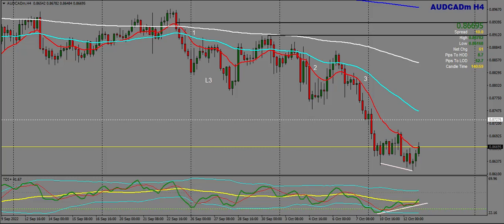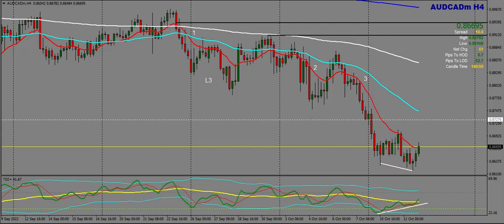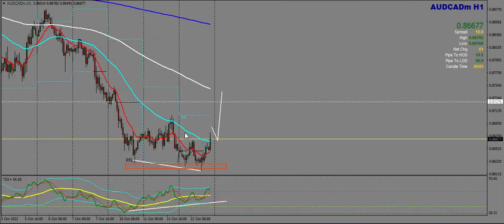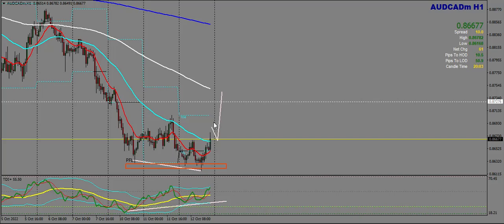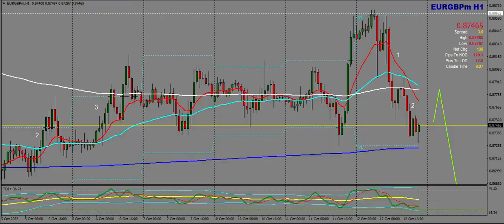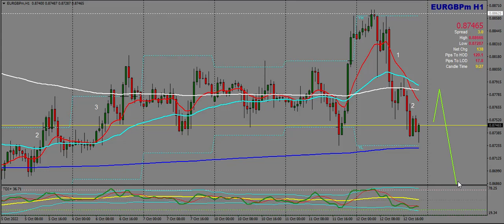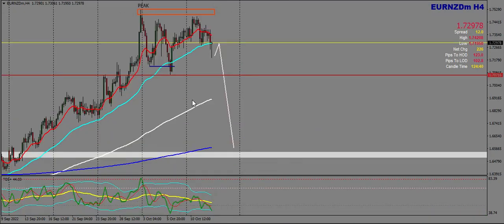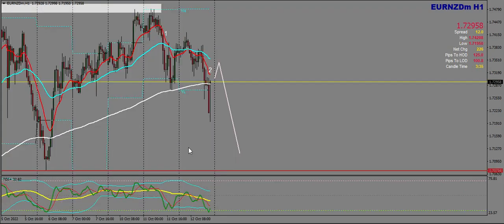Forex Analysis for Thursday 13/10/22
Trading tools for tradingview and mt4